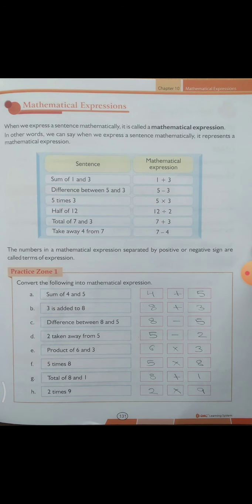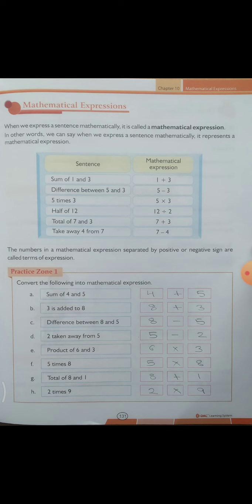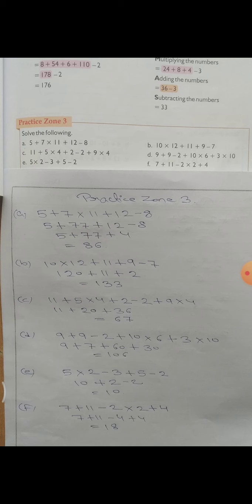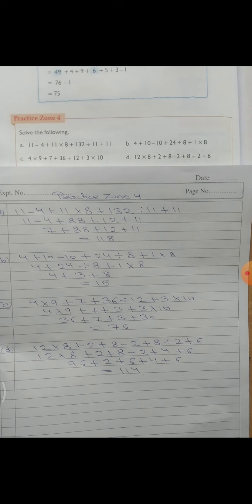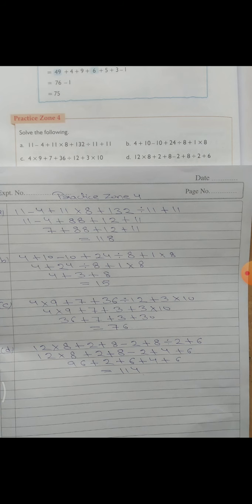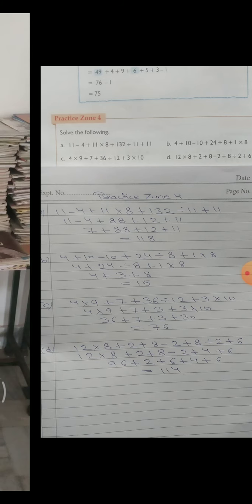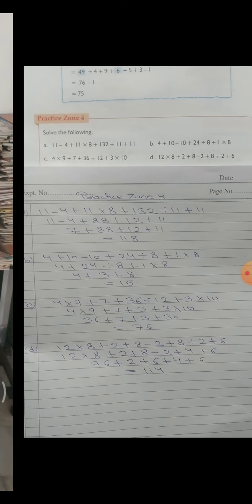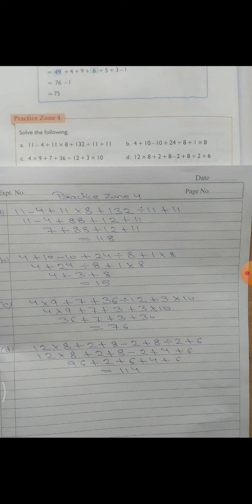Class 4th Maths Chapter 10